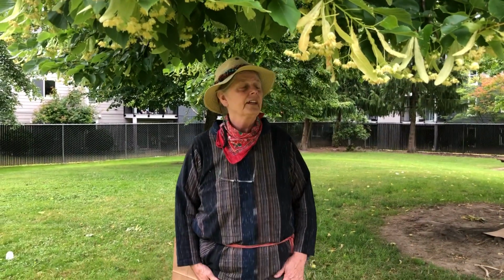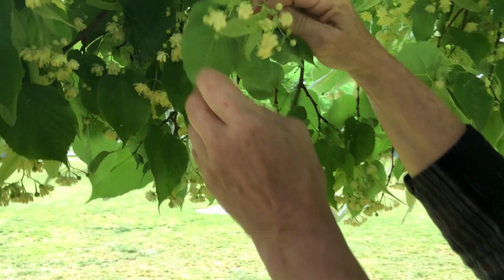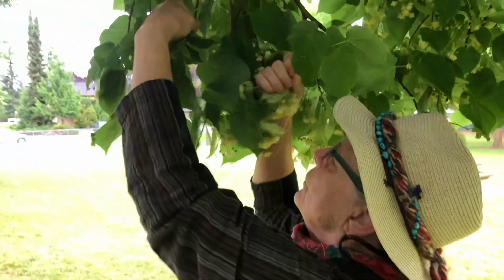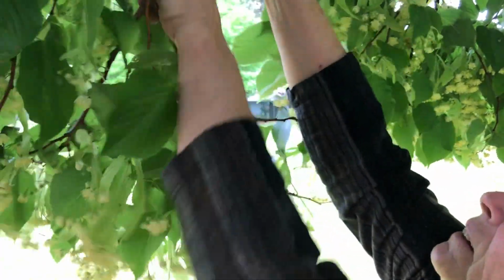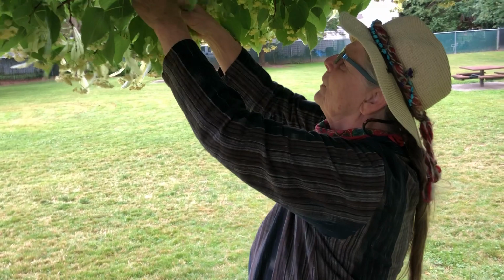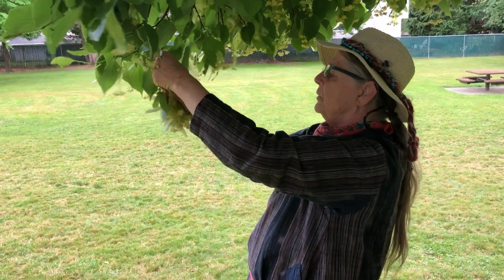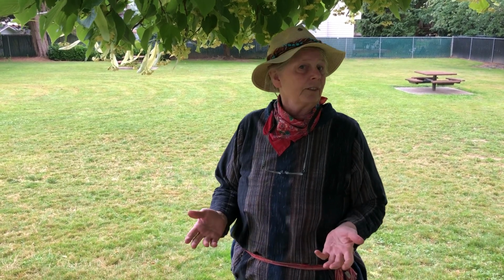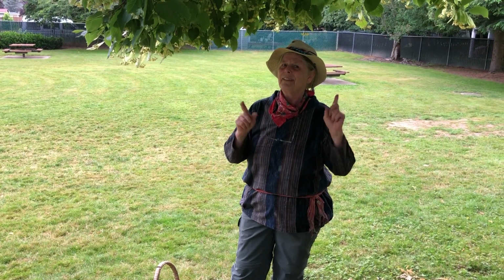Linden Flower Harvest: A Tutorial with EagleSong Gardener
Harvesting Linden blossom is one of the treasures of the herbalist's year. For 3 days the trees offer their open flowers and then it is over. Join herbalist, EagleSong Gardener, as she shares her tips for enjoying this bountiful harvest! May the Linden be with you...